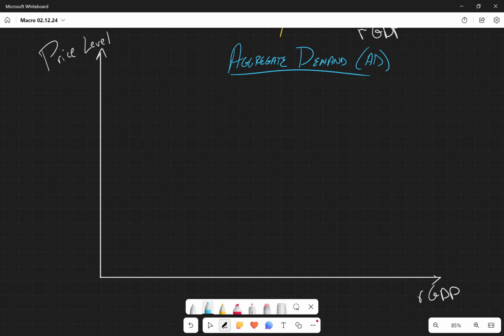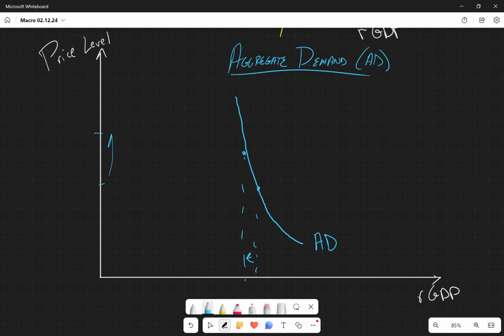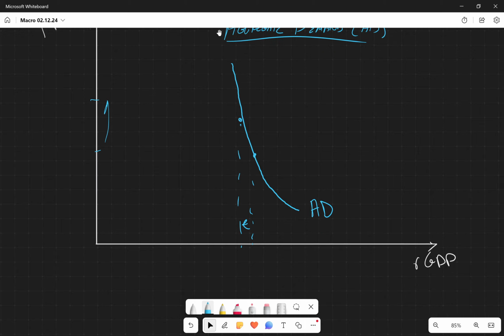11 Aggregate Demand (AD)